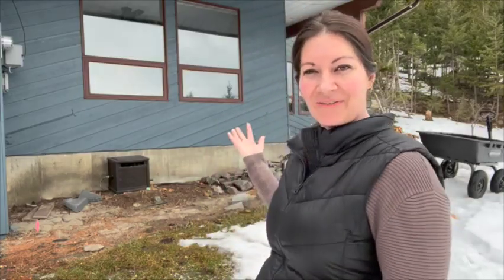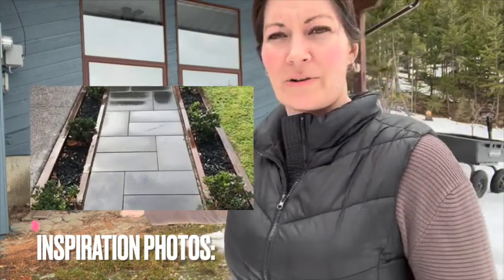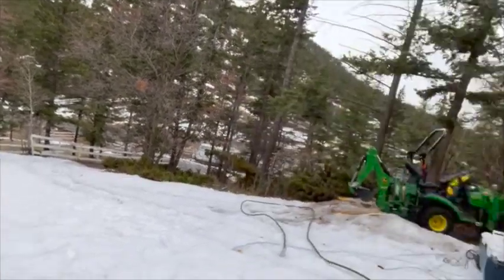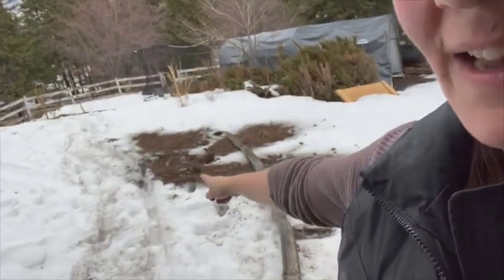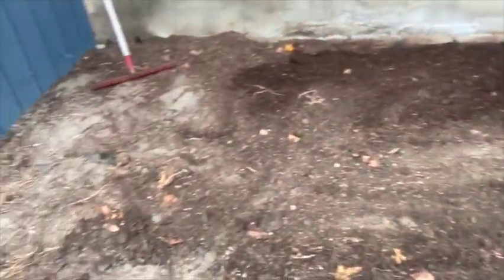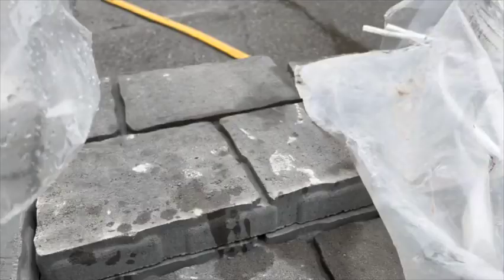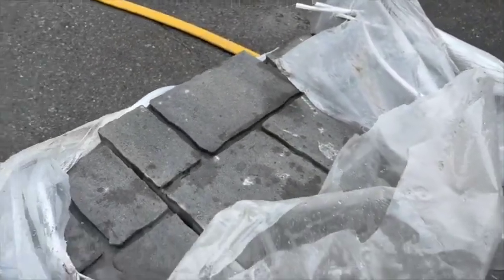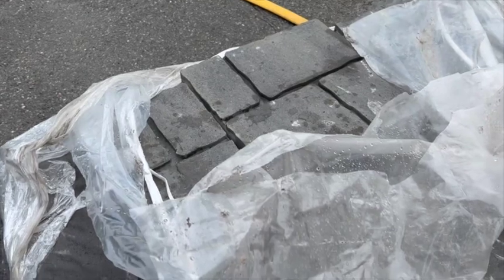Front House Makeover Part 1 || Carissa's Garden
Prepping the front of the house for a new paver pathway. Join me in part one of this makeover!